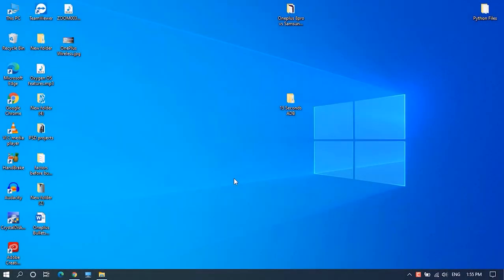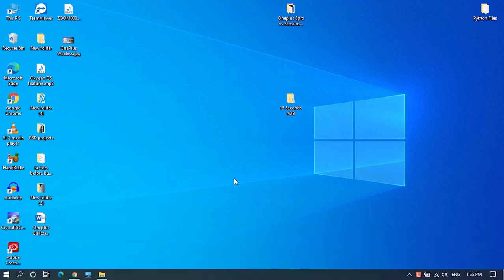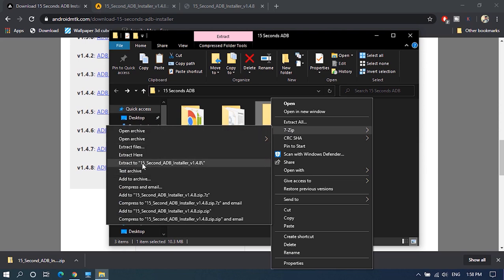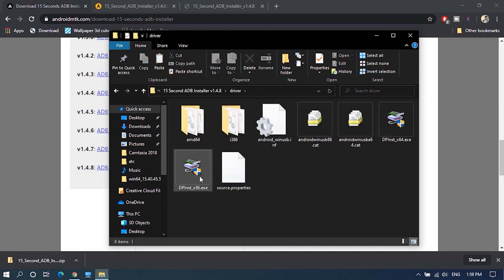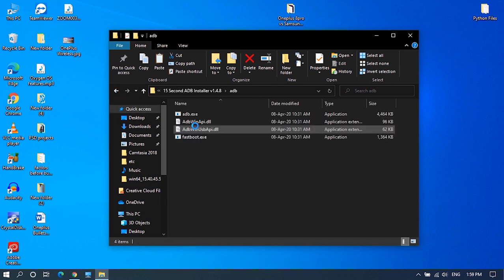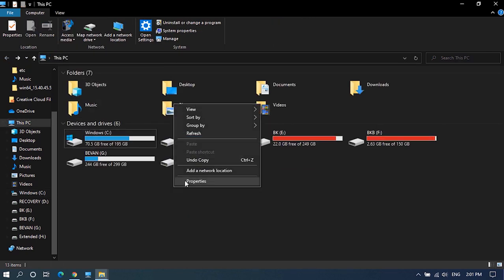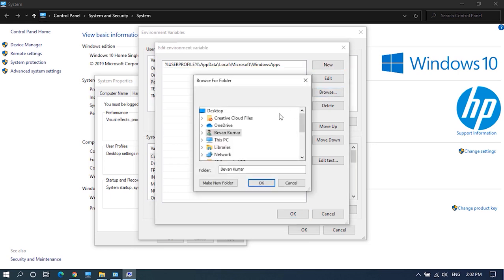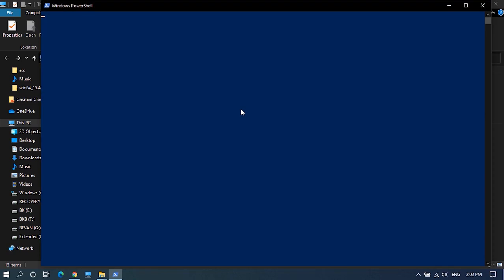ADB Drivers Installation issue FIX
If you're having issues with installing ADB and Fastboot drivers on your PC, Here in this video i'll show you how to fix 15 seconds ADB installer errors and how to properly install ADB and Fastboot drivers on Windows PC.

Amazon India:

Amazon USA:

Amazon UK:

ThankYou.😃